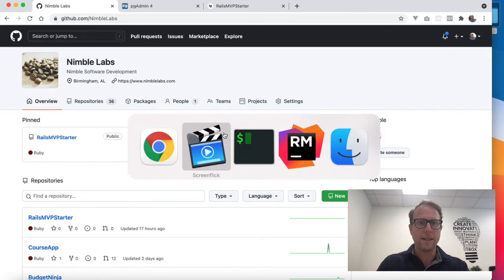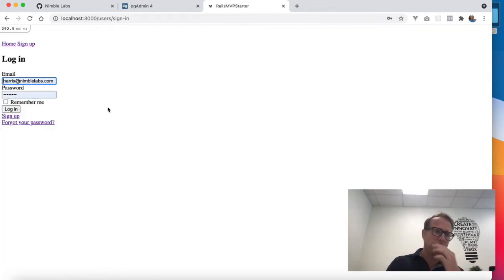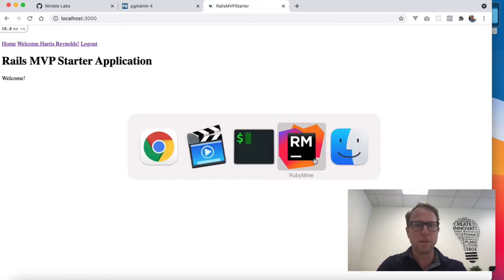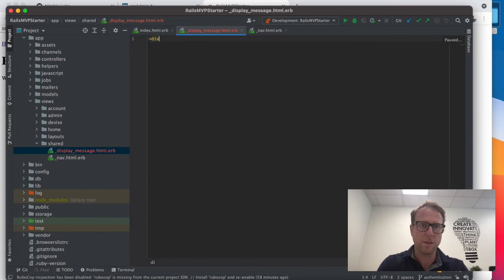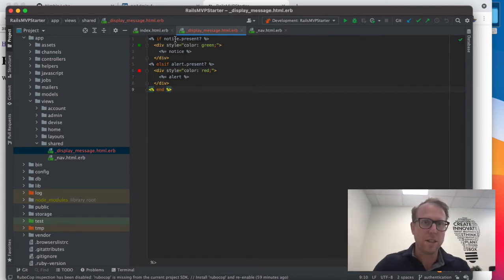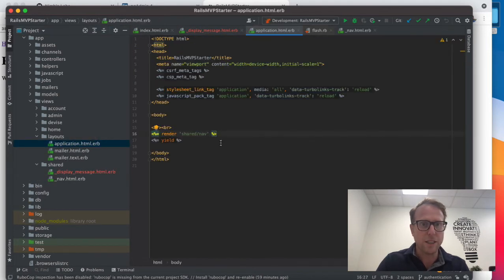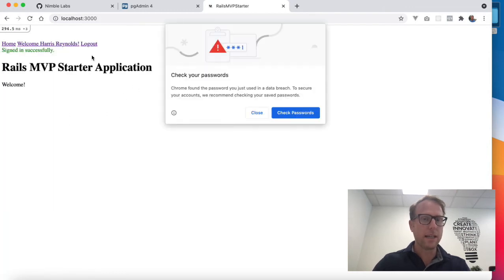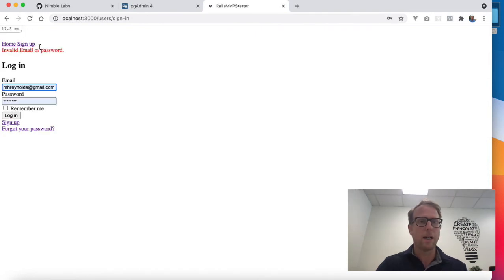Add alerts to Rails views to inform a user when something has gone wrong.